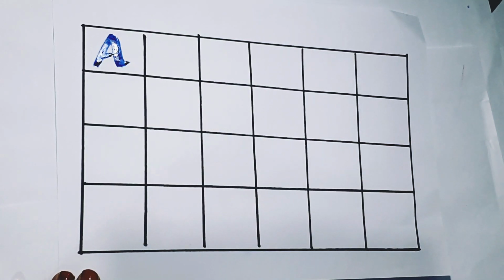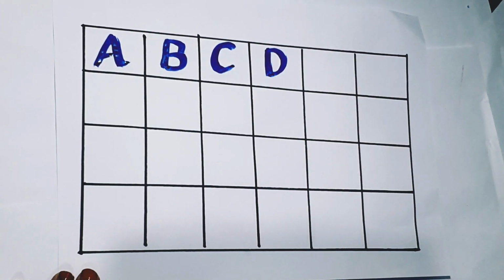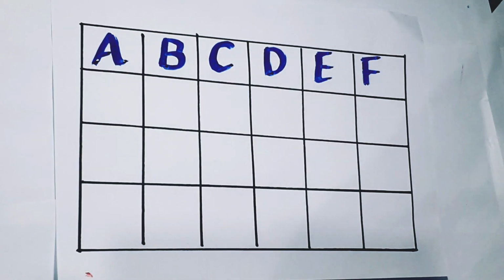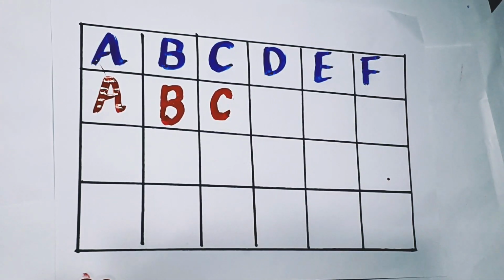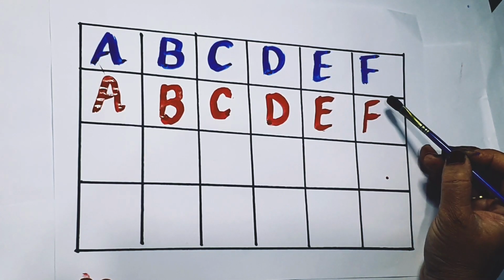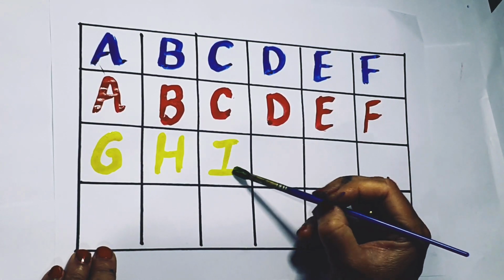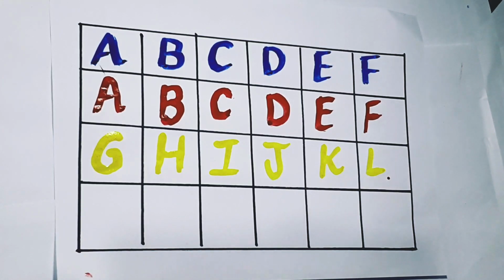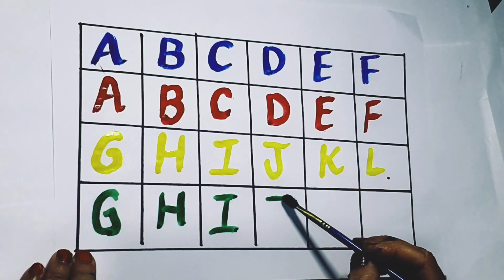Learn ABCD Alphabets and numbers counting 123.Shapes for kids and Toddlers.ABC phonics song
123countingabcdsongabcdsong
abcabc
abc
abc
abc song
abcd
english alphabet
alphabet for kids
abc alphabet
alphabet songs
alphabet sounds
toddler songs
toddler learning